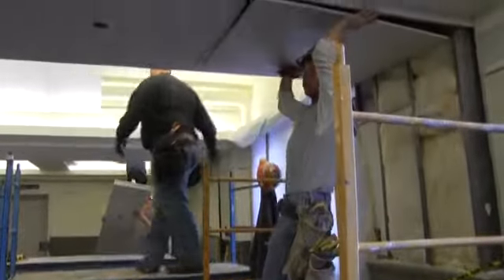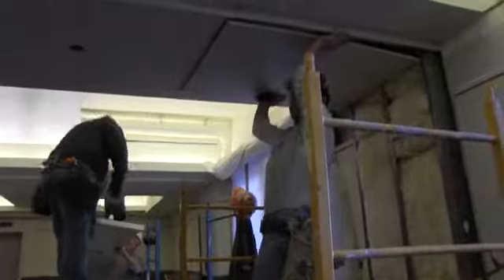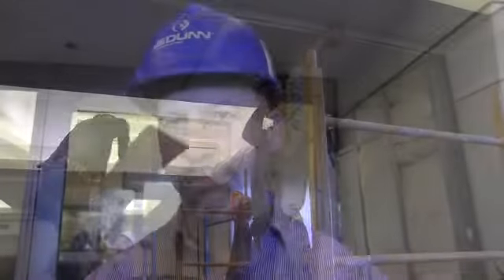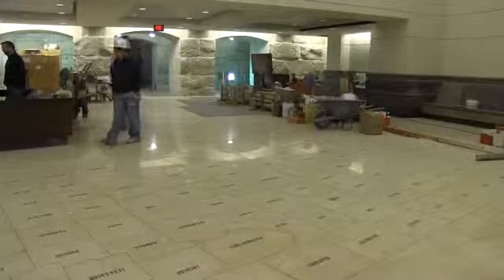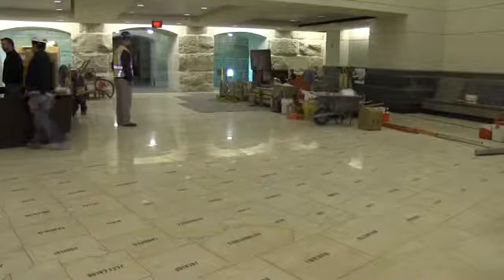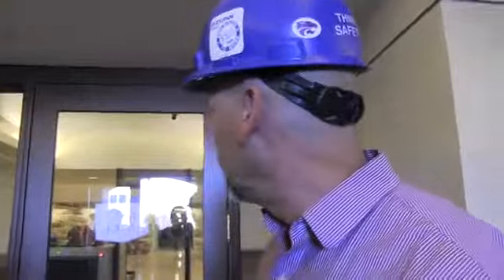Water Damage at the Statehouse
State officials point out water damage at the Statehouse